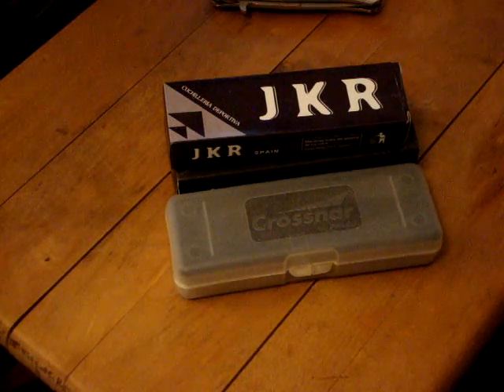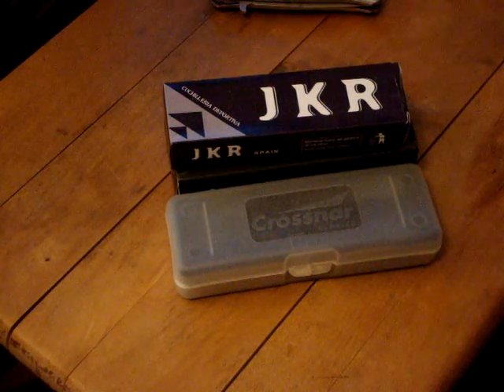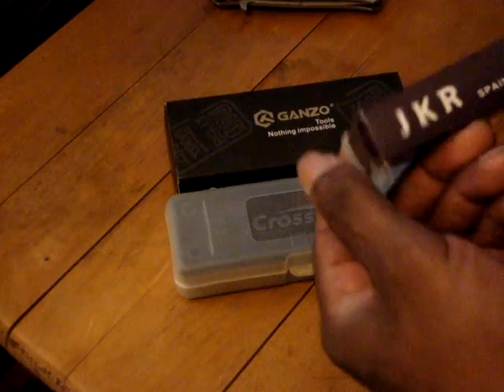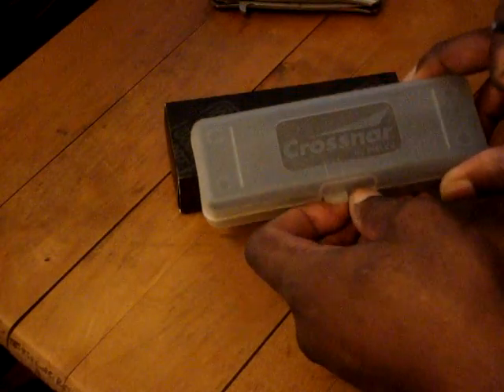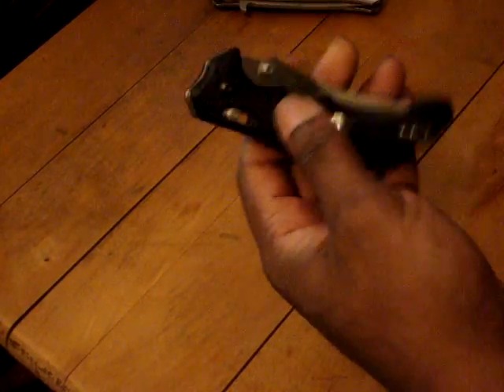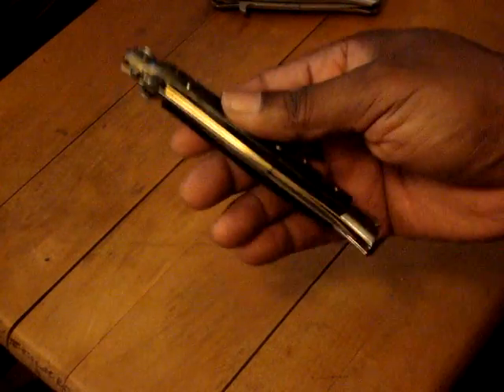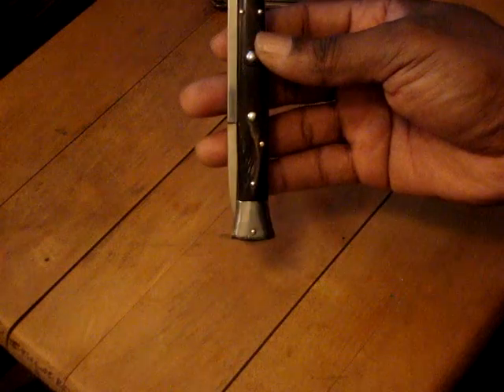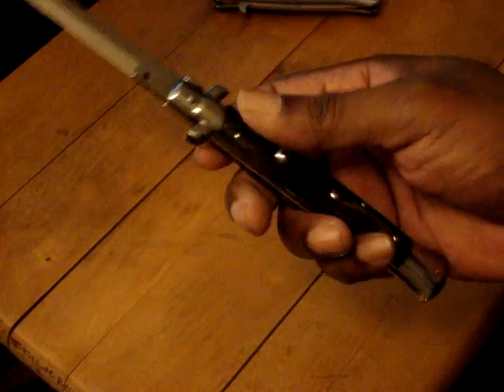Packaging and the Frank B. Italian switchblade (Dark Horn)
The sequel to my ill-fated unbox video.   How things come packaged.  And my new FB 11in darkhorn switchblade.   I think my Cybershot is weirding out on me!!!